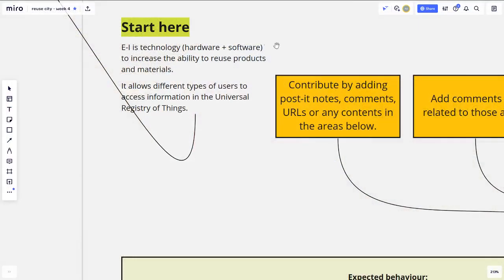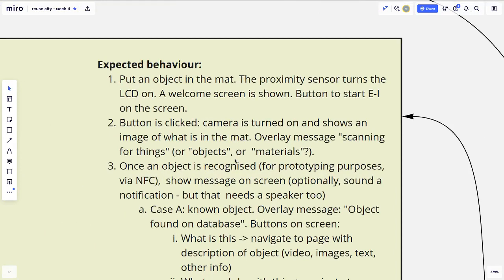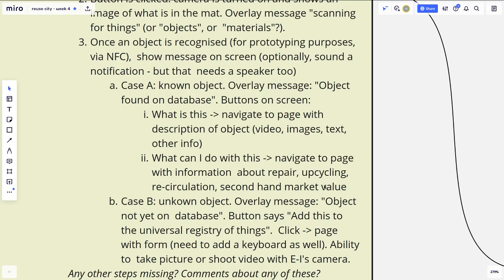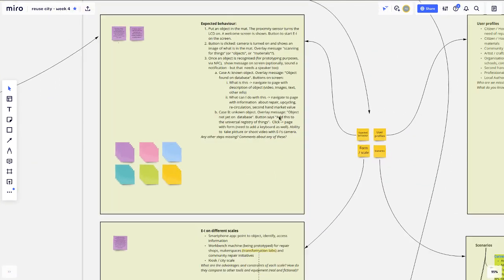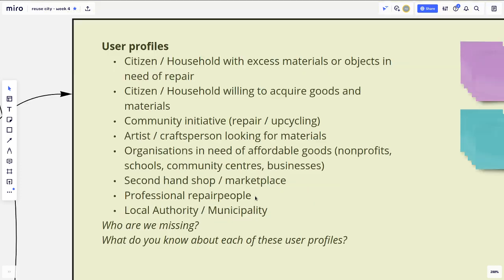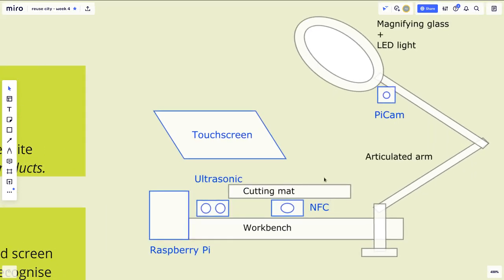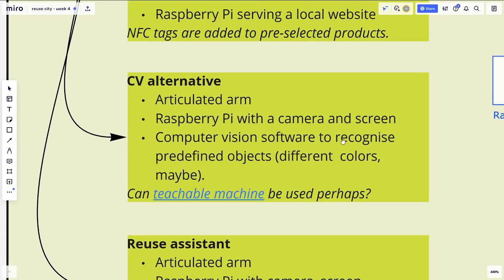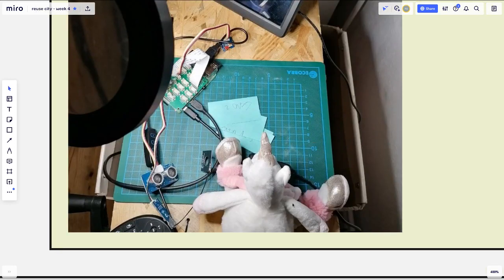E-I - conversation starter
Description of the E-I prototype for discussion with participants of the reuse city lab.